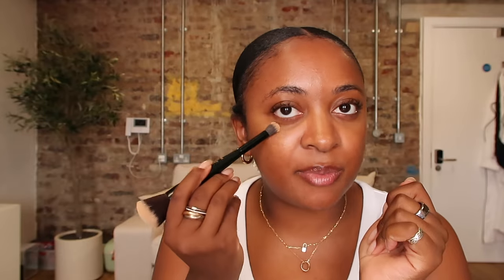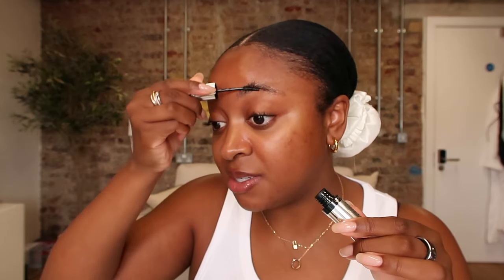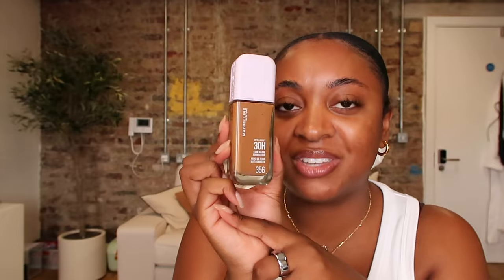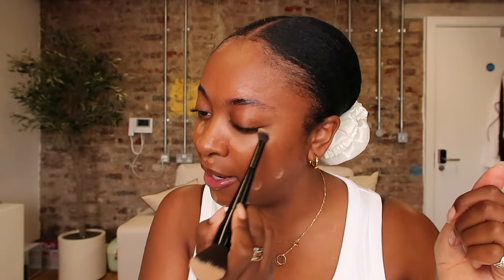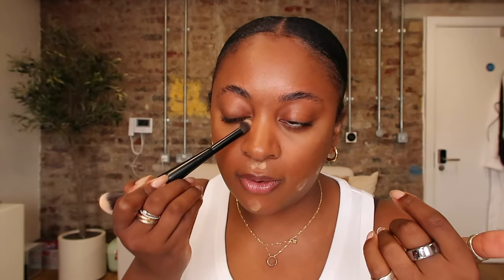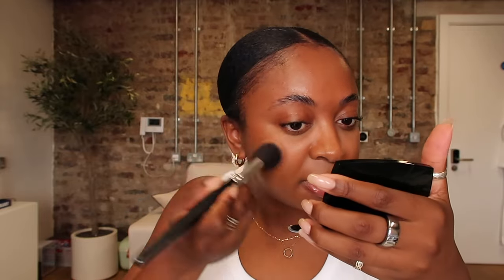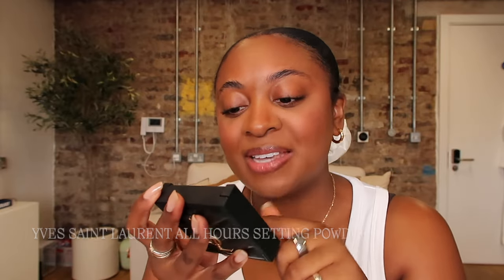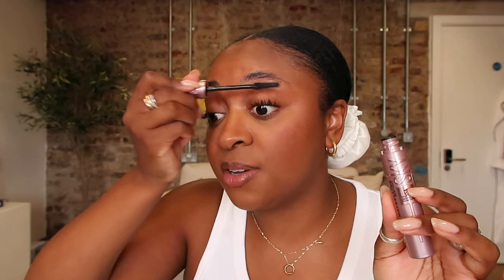what's in my makeup bag | chit chat grwm | mostly drugstore | UK black girl makeup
hi girlsss! welcome back to my channel, let's get into what's in my makeup bag 🧚🏾‍♀️ i tried to carry a super small makeup bag when i travel, with mostly drugstore products (cheaper to replace should anything happen!) and wanted to share what I'm using with you all.

L'OREAL PARIS BROW LAMINATION
MAYBELLINE LUMI MATTE FOUNDATION
MAYBELLINE ERASER EYE CONCEALER
LANCÔME BLUSH SUBTIL, 473 KEEP CALM & BLUSH
HUDA BEAUTY EASY BAKE POWDER
YVES SAINT LAURENT ALL HOURS SETTING POWDER
MAYBELLINE SKY HIGH MASCARA
SUMMER FRIDAYS DREAM LIP OIL - ROSEWOOD NIGHTS

About me:
hi 👋🏾 i'm Dani, totally obsessed with skincare, beauty and travel - sharing reviews, tips and tricks along the way. I post here Sundays and Tuesdays ❤️ you can find me on weekly newsletter, TikTok, Instagram, Youtube and my blog ↓  ↓  ↓  ↓  ↓